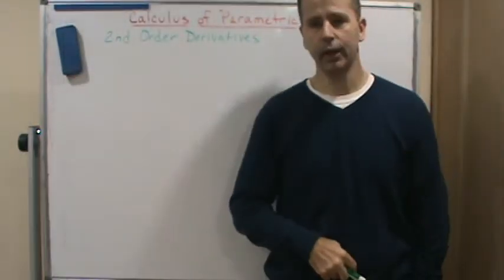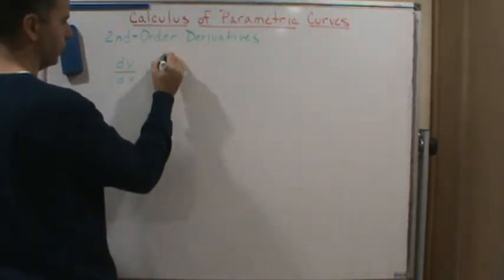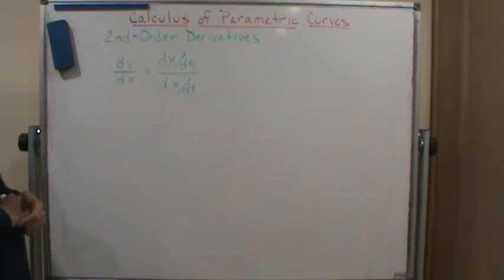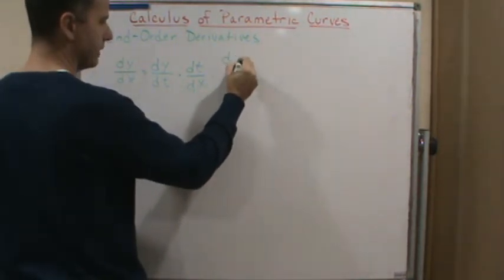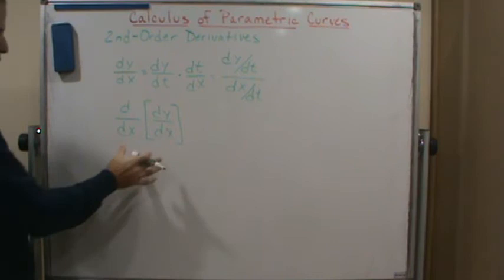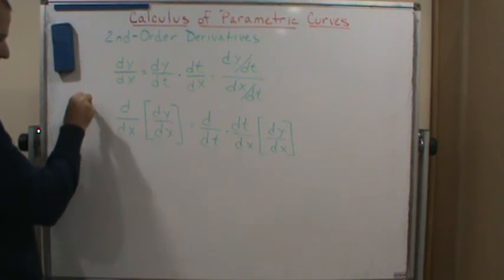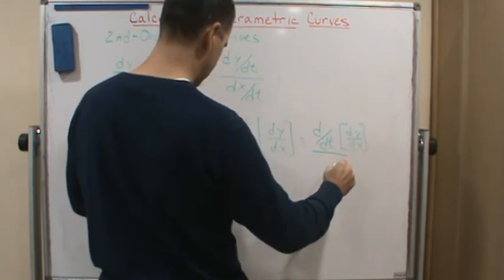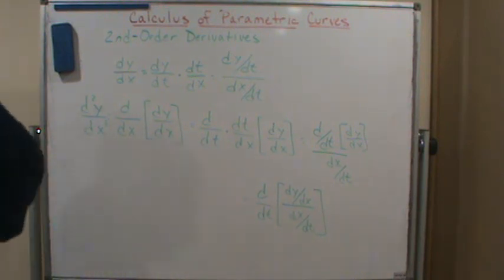Calc2 Calculus of Parametric Curves 2nd Order Derivatives